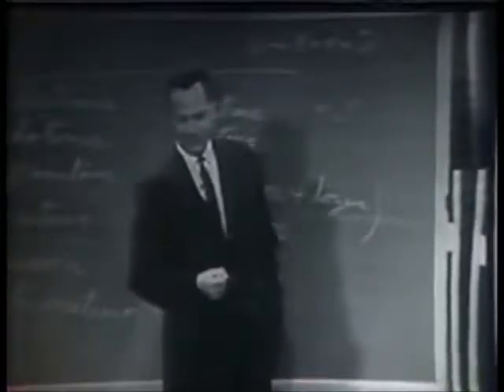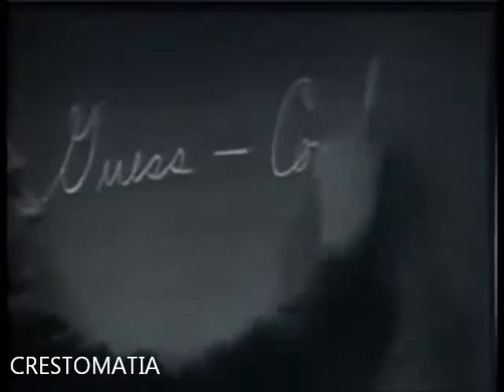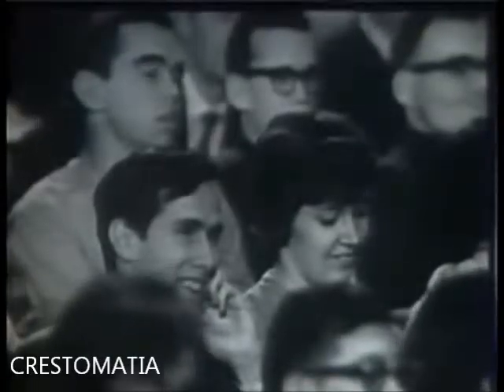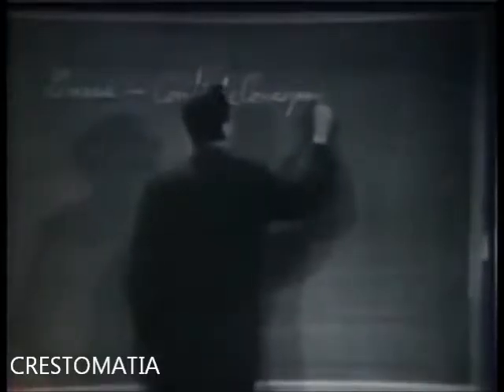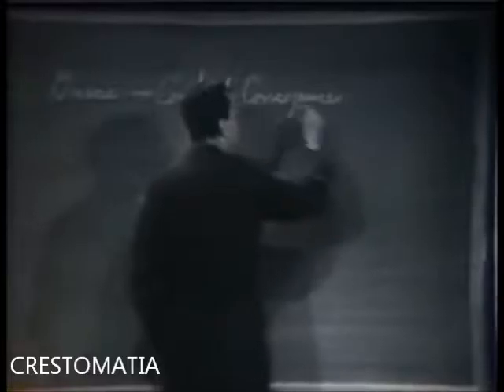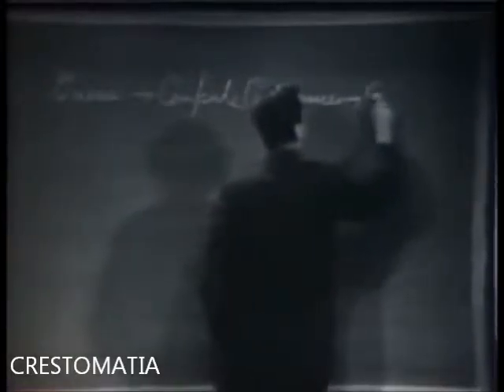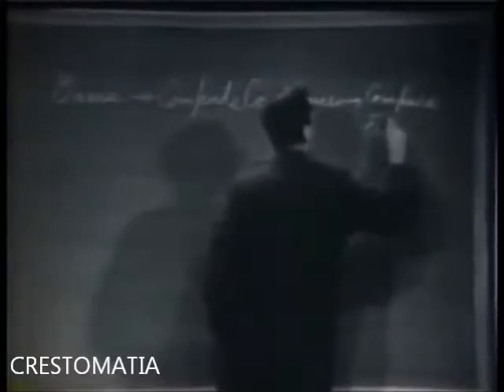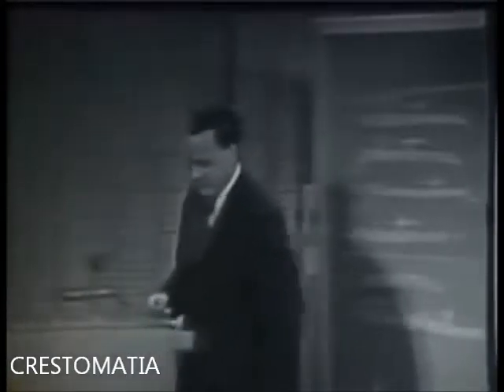How we would look for a new law [of science]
Richard P. Feynman
Extracto sólo para uso educativo sin fines de lucro